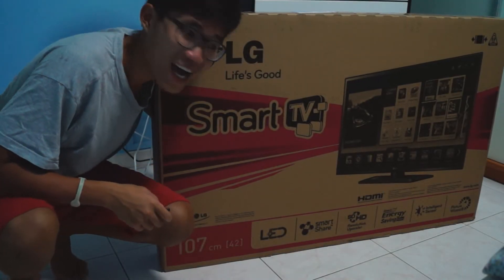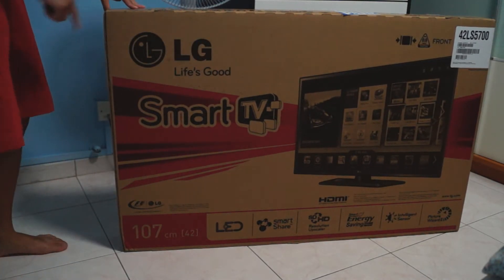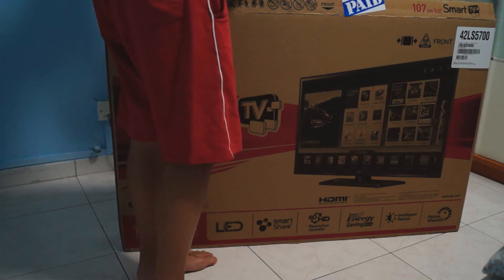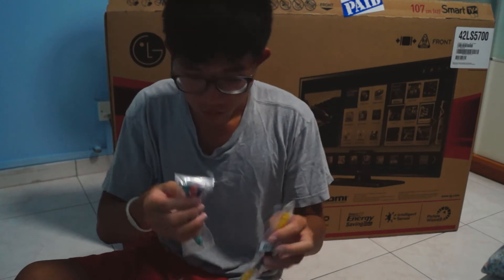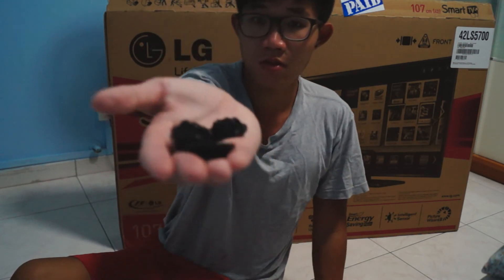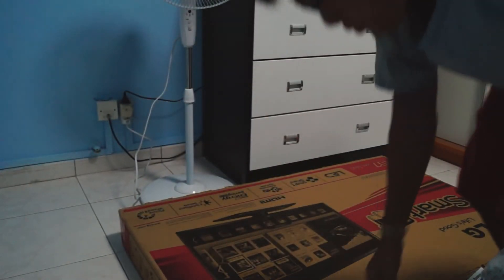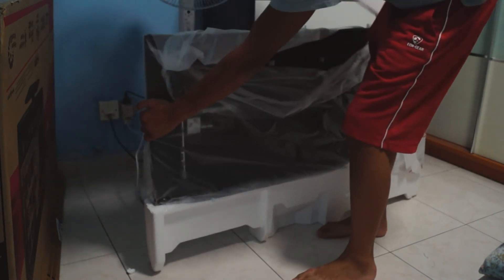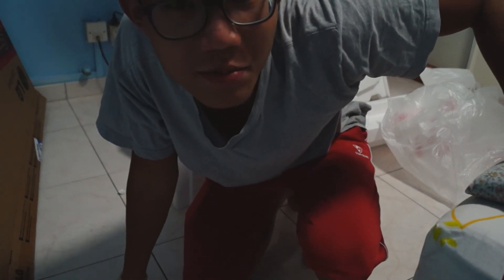Unboxing: LG LS57 42" Smart TV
Other contacts:

Skype : iamkaiii